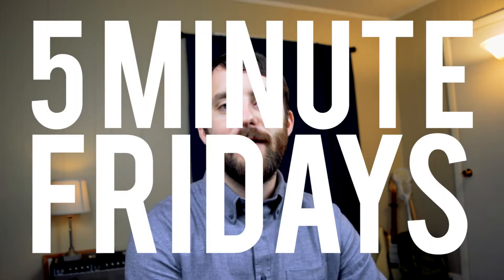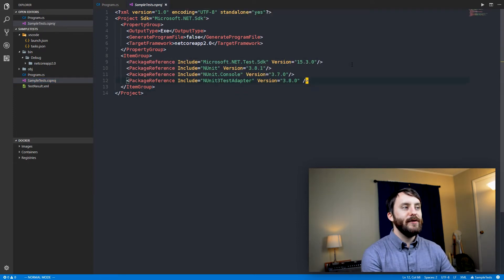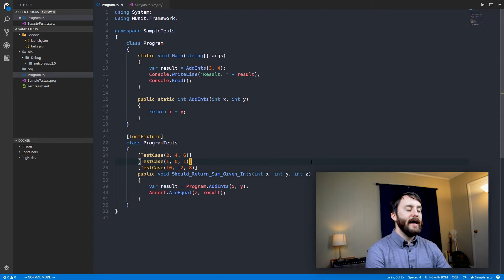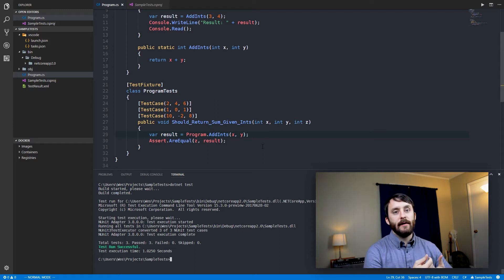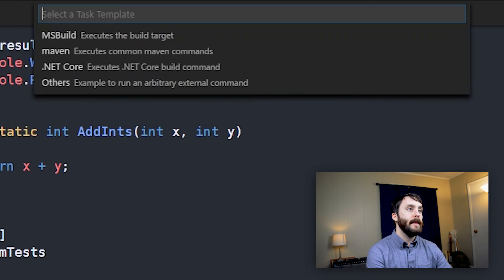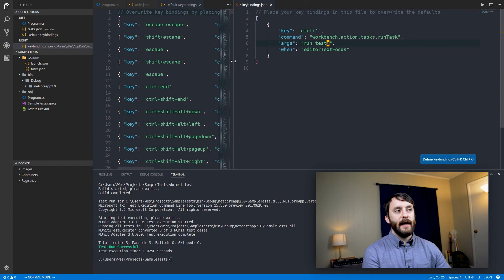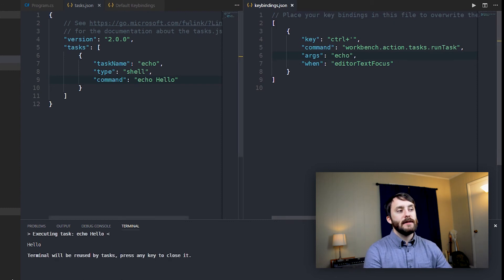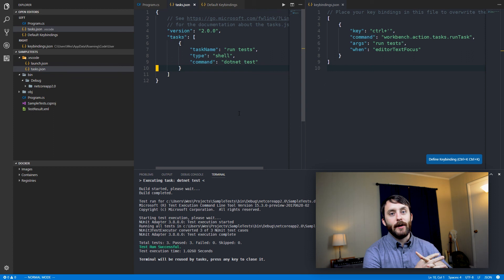Running Unit Tests in VS Code for .NET Core 2.0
In this episode, I look at how to create a custom task in Visual Studio code to run unit tests with NUnit and dotnet test. I bind that task to a custom keyboard shortcut to provide a quick and easy way to kick off unit tests while writing code.

If you're following along directly, you'll want to install the libraries I show in the demo:
- NUnit
- NUnit Console
- NUnit3TestAdapter
- Microsoft.NET.Test.Sdk

See this page for instructions on installing NuGet from the console.

If you have any questions or requests for future episodes, leave them in the comments below!